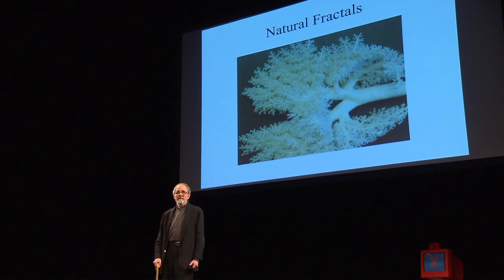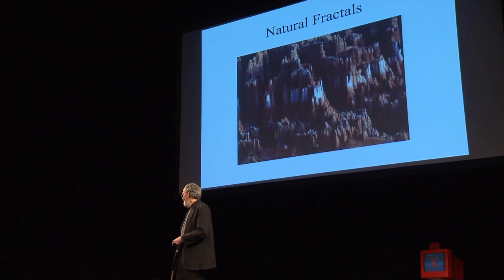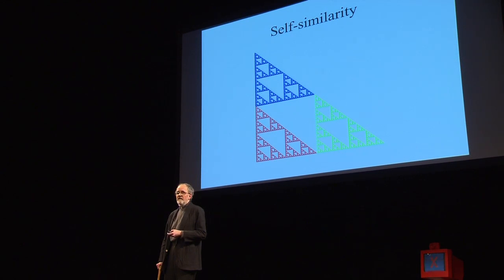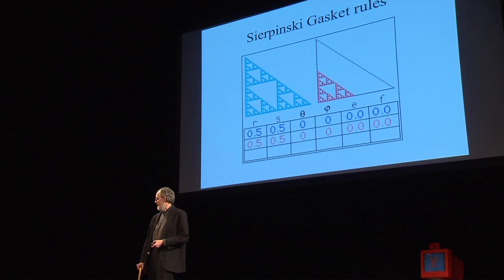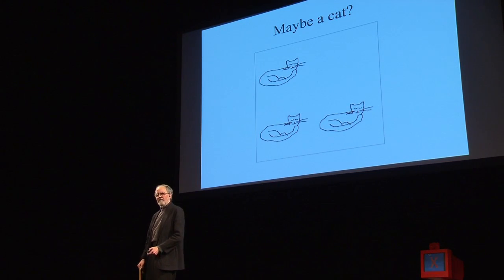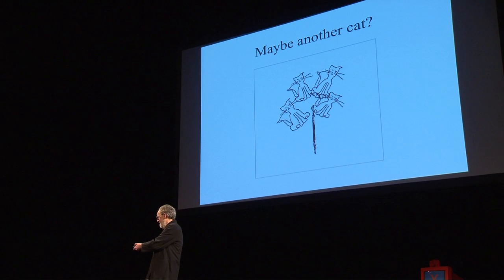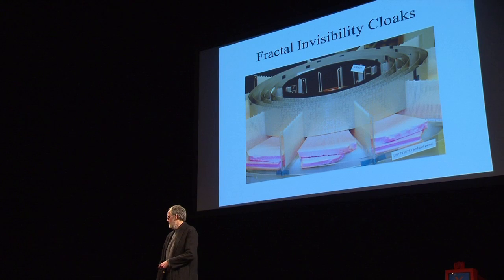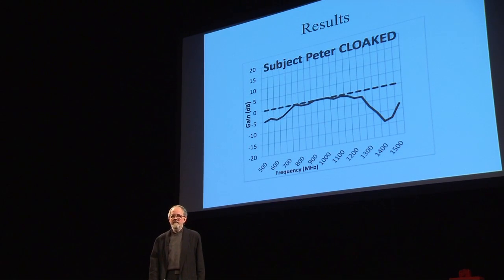Stories About Nature: Michael Frame at TEDxYale